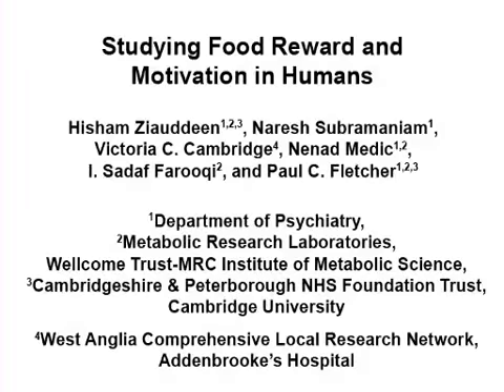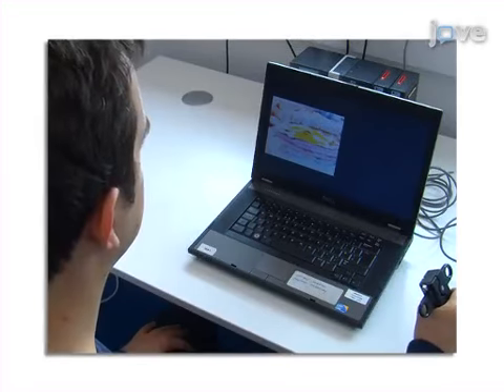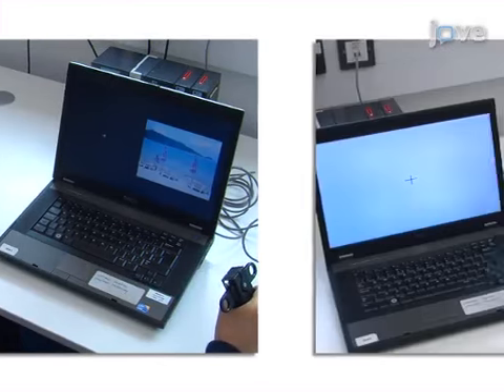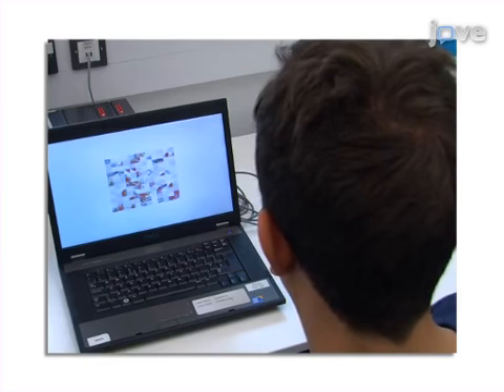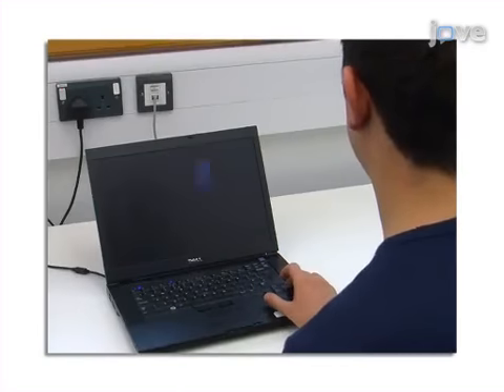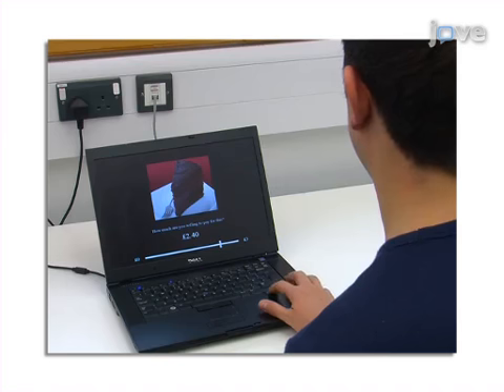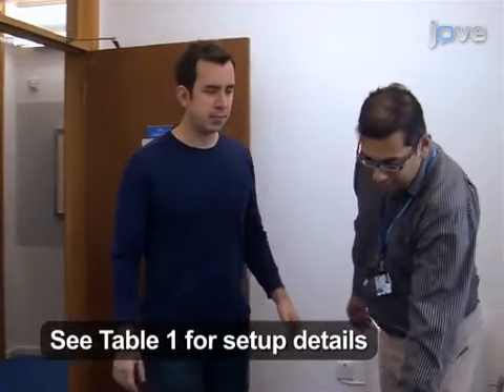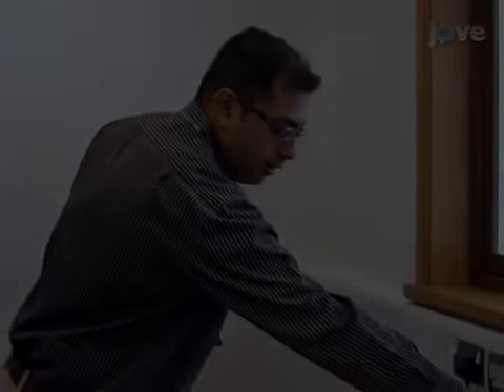Studying Food Reward & Motivation In Humans l Protocol Preview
Studying Food Reward and Motivation in Humans -  a 2 minute Preview of the Experimental Protocol

Hisham Ziauddeen, Naresh Subramaniam, Victoria C. Cambridge, Nenad Medic, Ismaa Sadaf Farooqi, Paul C. Fletcher
University of Cambridge, Department of Psychiatry; University of Cambridge, Metabolic Research Laboratories, Wellcome Trust-MRC Institute of Metabolic Science; University of Cambridge, Cambridgeshire & Peterborough NHS Foundation Trust; Addenbrooke's Hospital, West Anglia Comprehensive Local Research Network;

This article describes a set of methods for the measurement of food related motivation and food related goal values in humans.